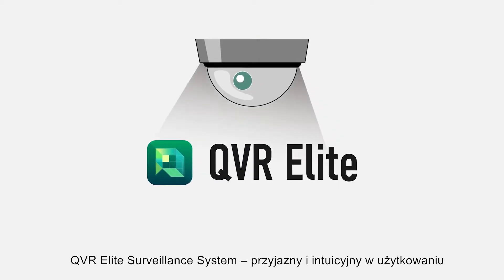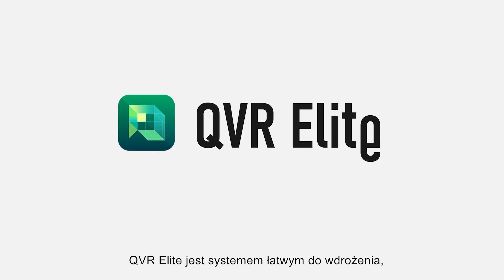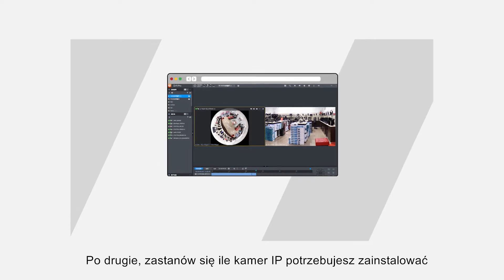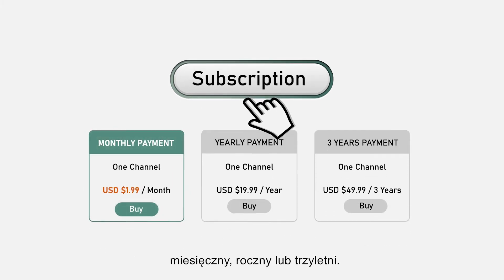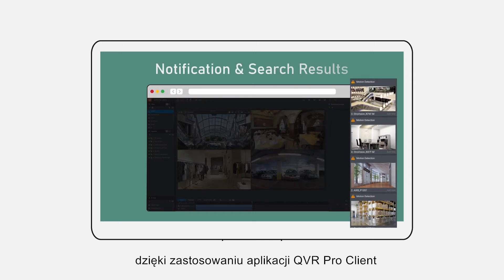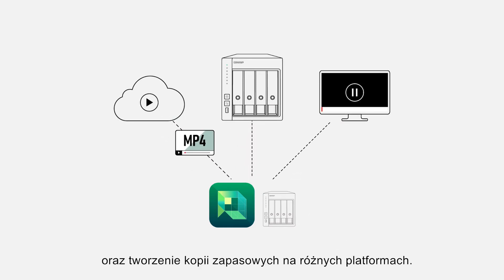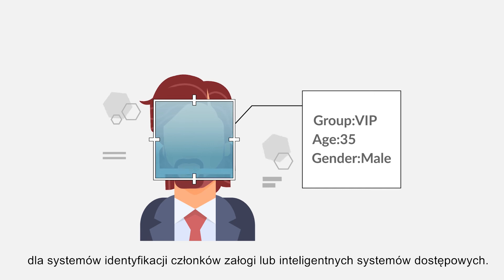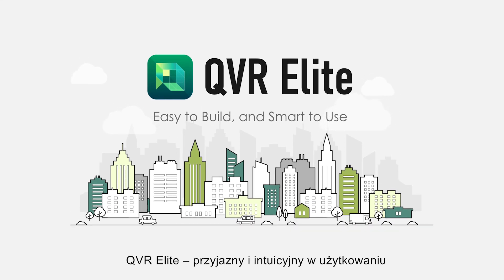QVR Elite - nowa aplikacja do monitoringu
QVR Elite to rozwiązanie do monitoringu oparte o model subskrypcji. Niskie koszty (💵US $1.99 miesięcznie za kanał) oraz małe wymagania sprzętowe pozwolą stworzyć środowisko monitoringu w domu i firmie niskim kosztem, przy zachowaniu wysokiej funkcjonalności.

Zalety QVR Elite 👉👉👉

👍 Zapisywanie nagrań w formacie MP4
👍 Dodatkowe funkcje analityczne korzystające z AI (wkrótce)
👍 Łatwa rozbudowa przestrzeni na nagrania
👍 Niski koszt - możliwość dopasowania do konkretnych wymagań